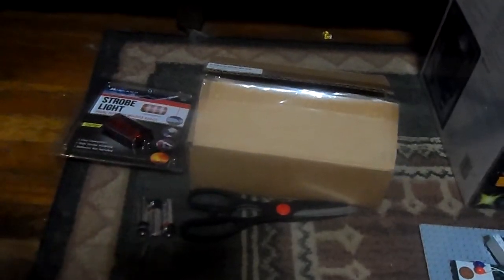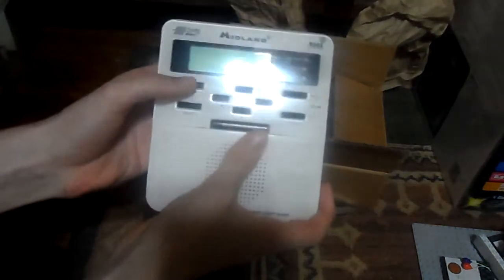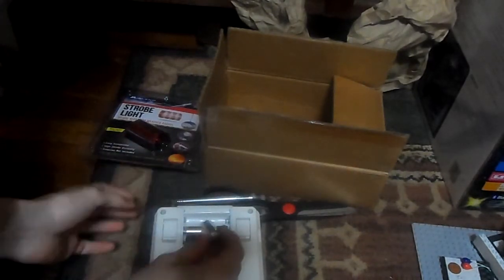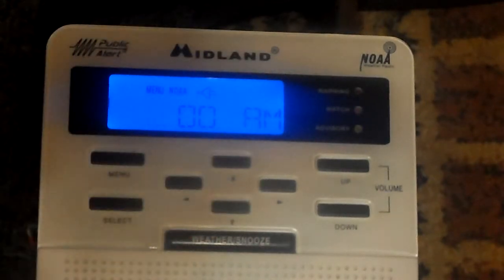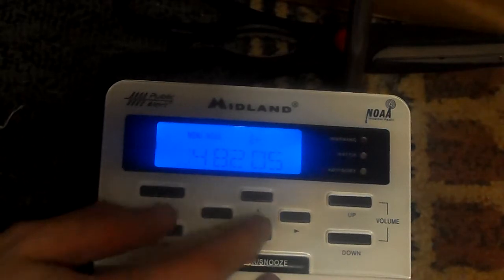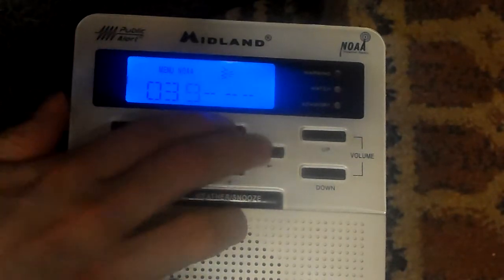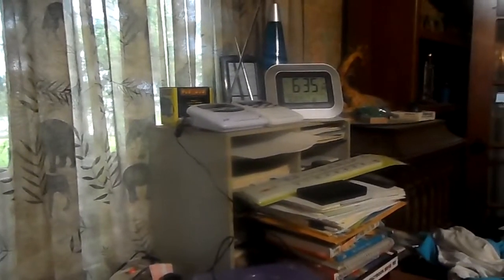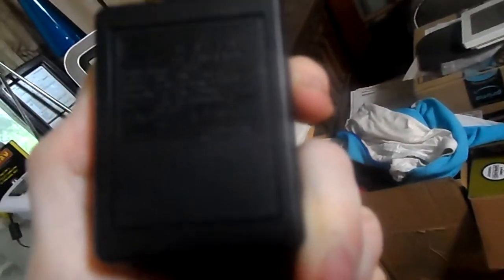[SPECIAL UNBOXING!] Unboxing/Setup of the Midland WR-100 + Midland 18STR!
This video was from yesterday.
I received these in the mail as a gift for my 15th birthday! :)

(Weatherman Mike does not have any videos, so his channel link is not available at this time.)